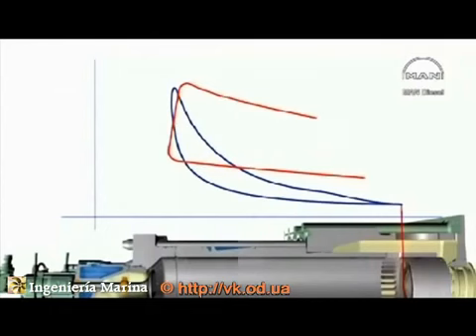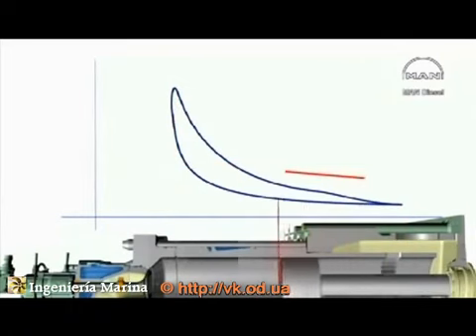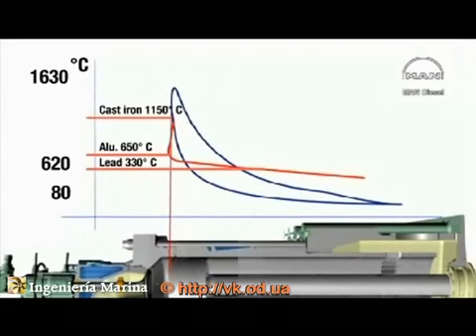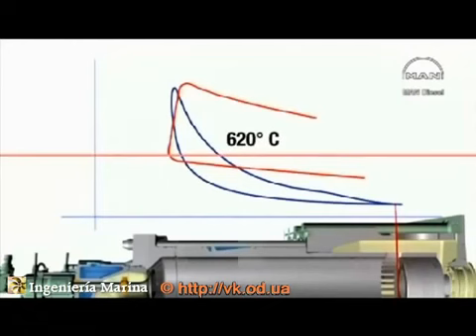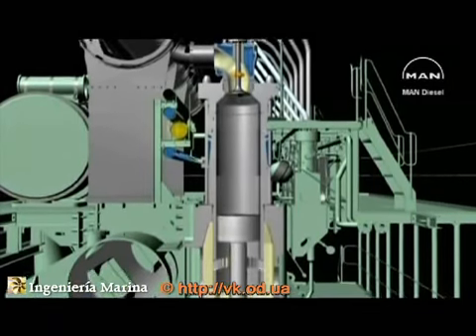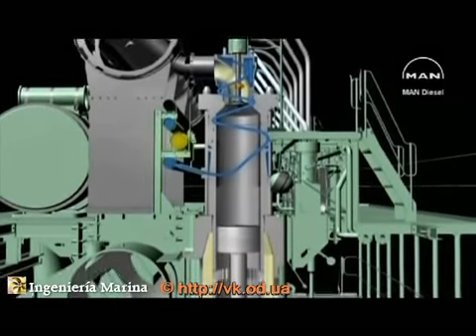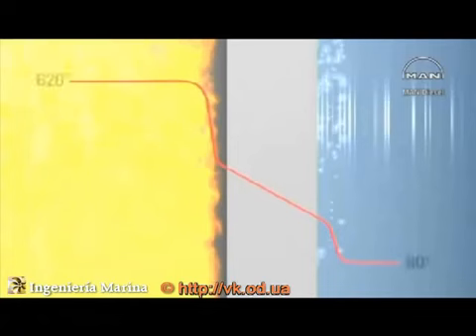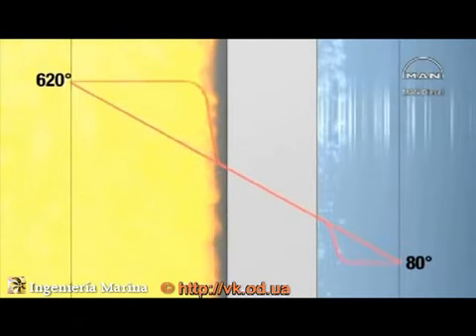Судовой дизельный двигатель MAN ME (Часть 3)